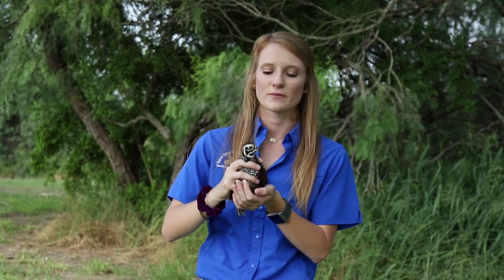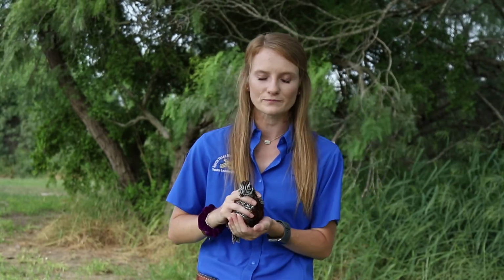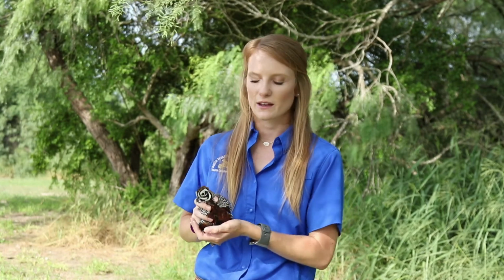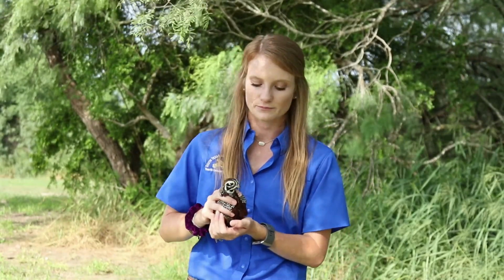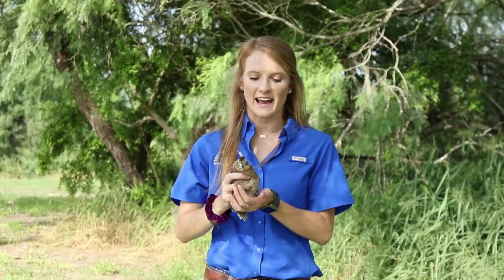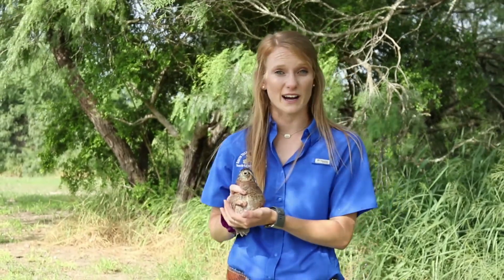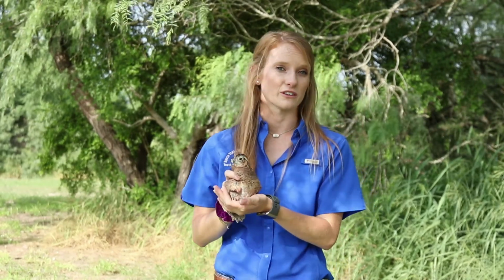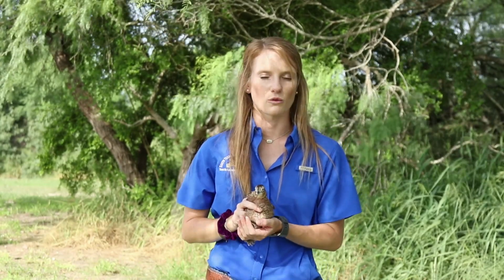Montezuma Quail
Today's FeatheredFridays video features Graduate Research Assistant Kristyn Stewart and a cameo from some of Texas' more unique & unknown quail species, the Montezuma quail. South Texas Bobwhite Brigade